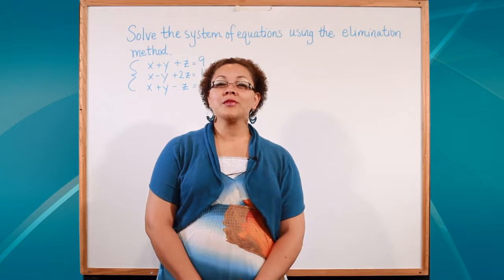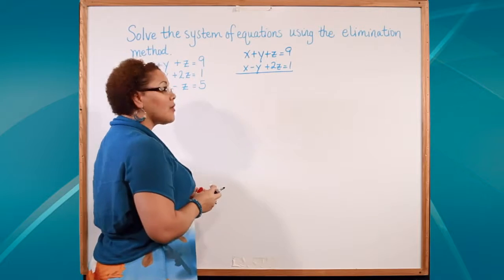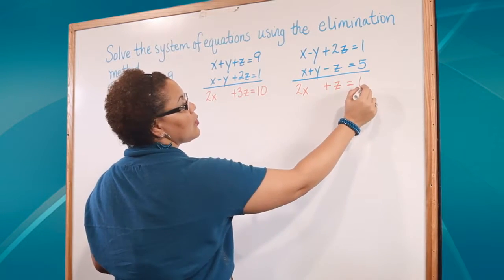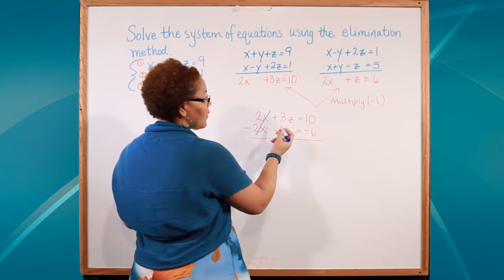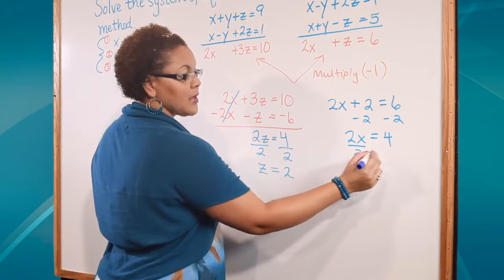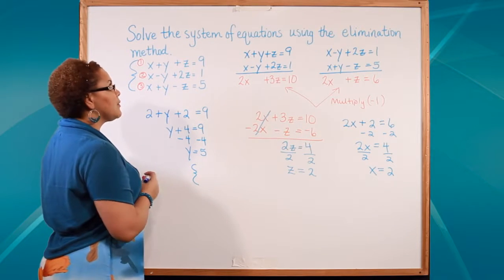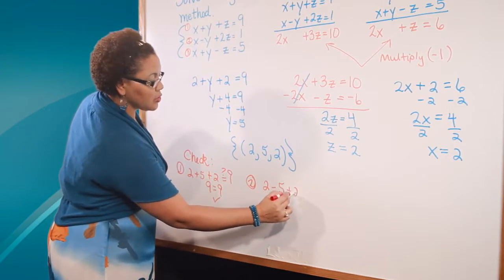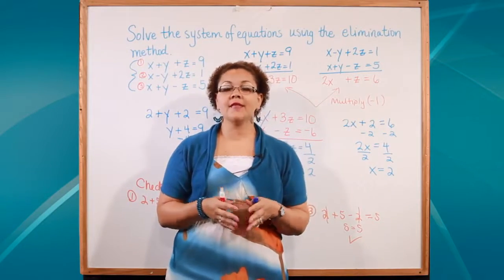Solving a system of equations using the elimination method